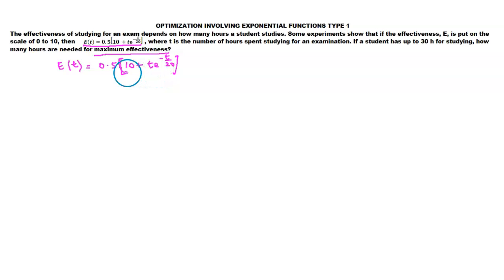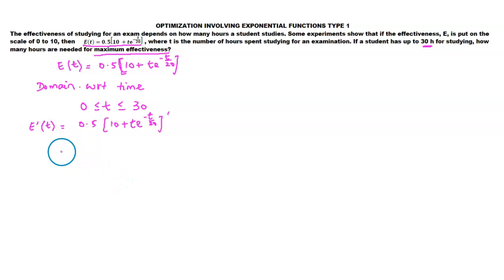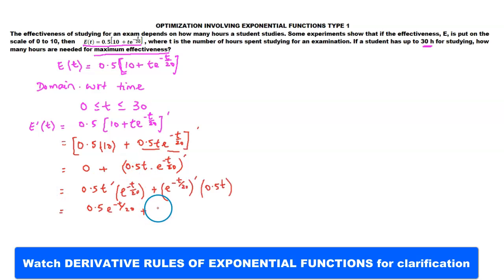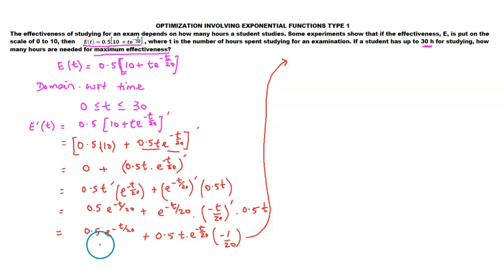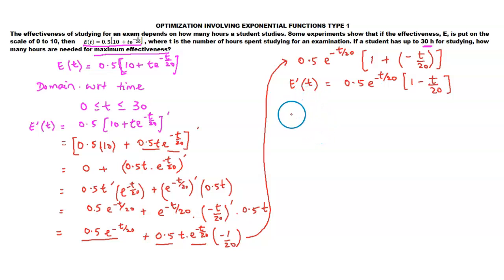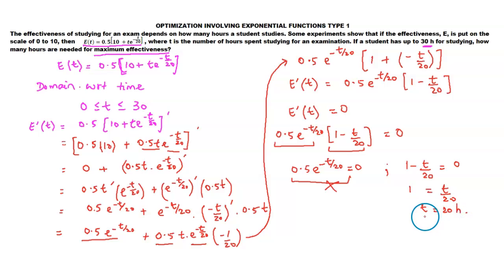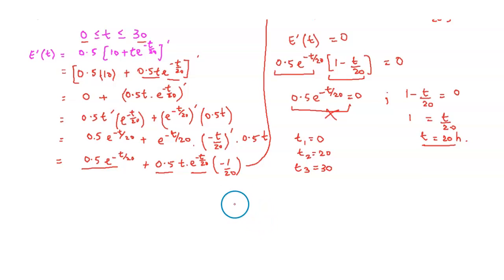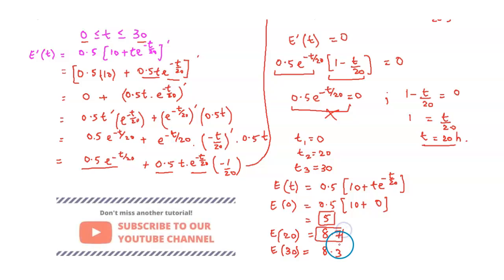Lesson 12 Optimization in Exponential Functions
This video is an application of Extreme value ALgorithm.